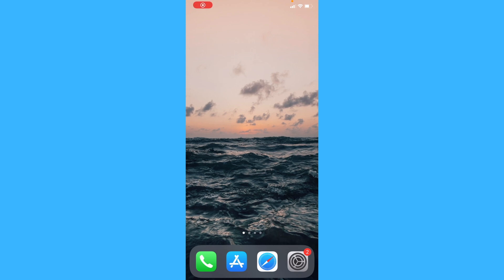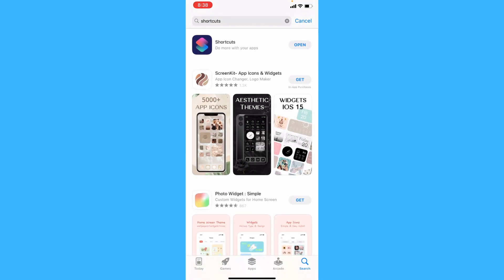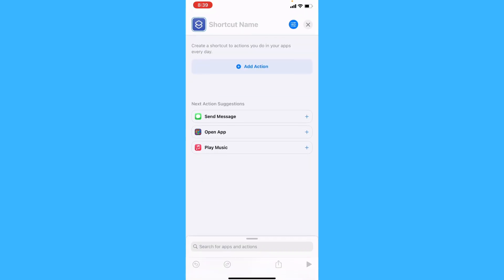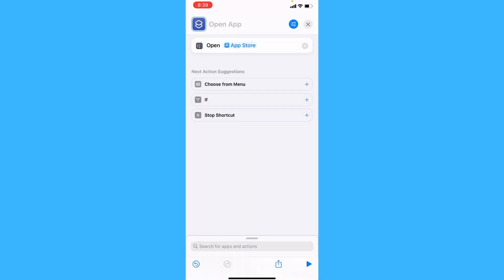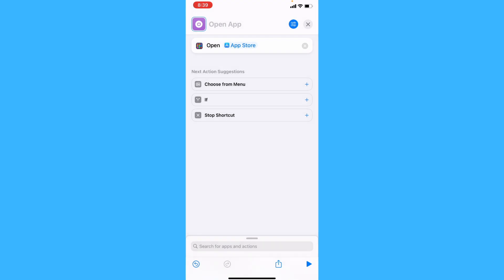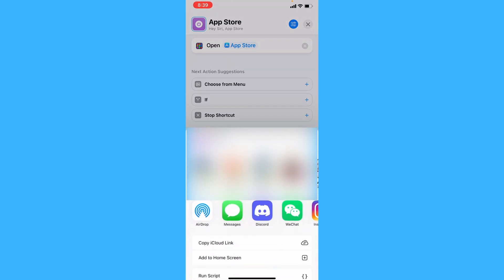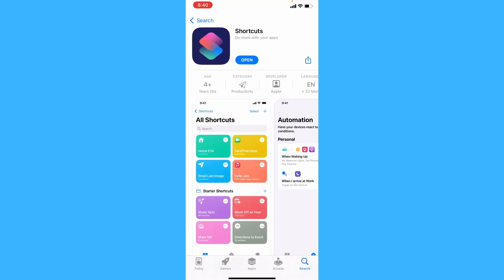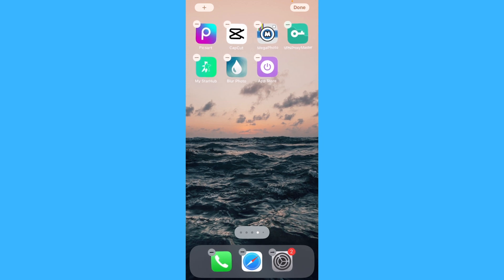How To Change App Icons On Any iPhone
Learn How To Change App Icons On Any iPhone

In this video I will show you how to change app icons on your iPhone